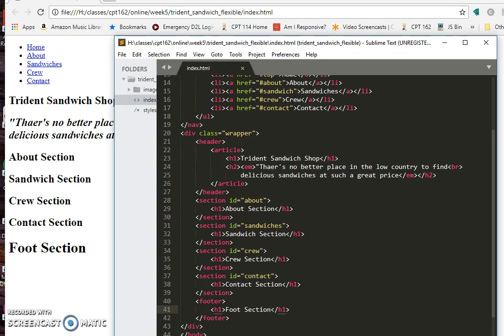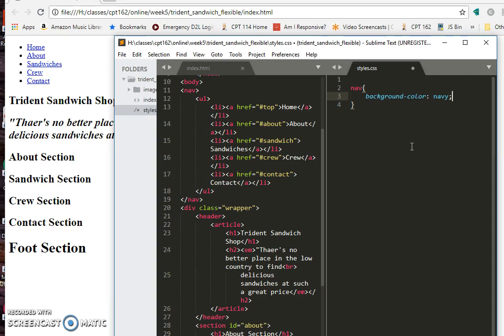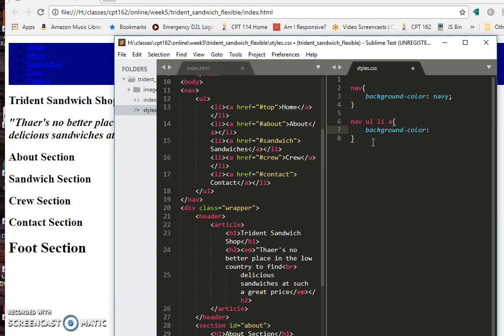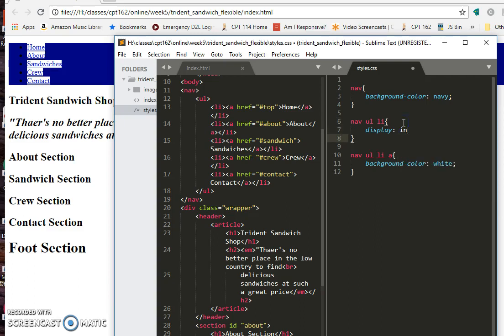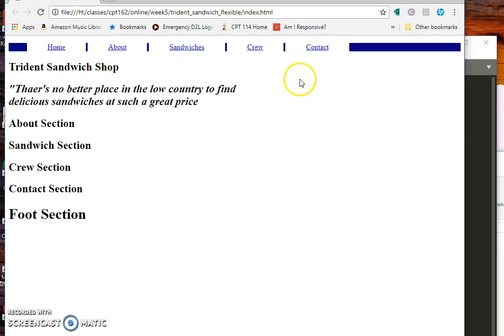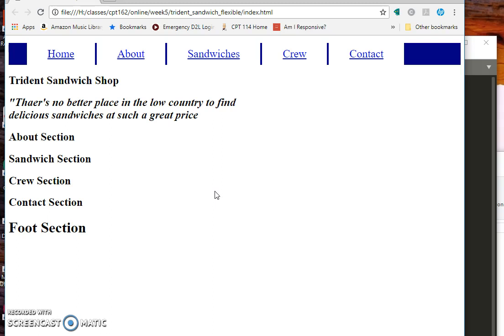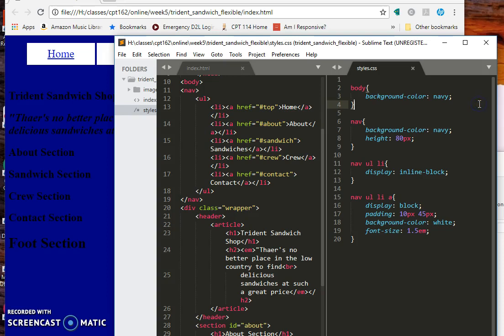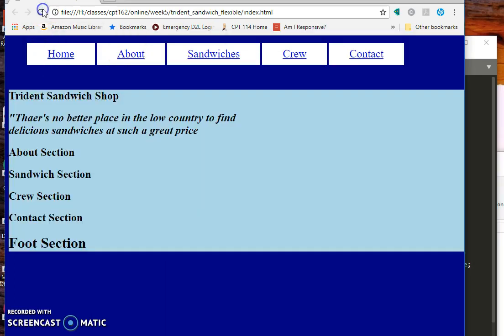one page site part2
Part 2 of the one page website